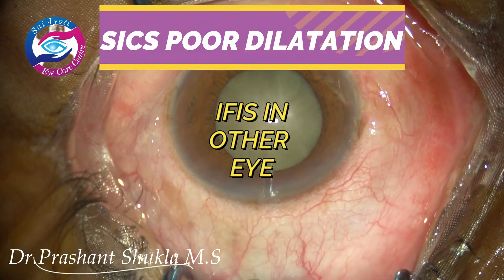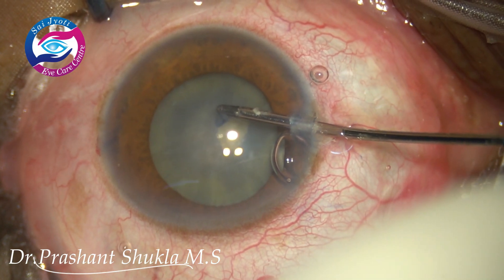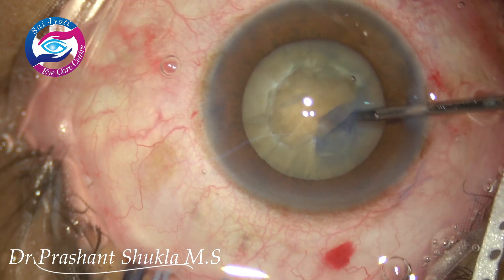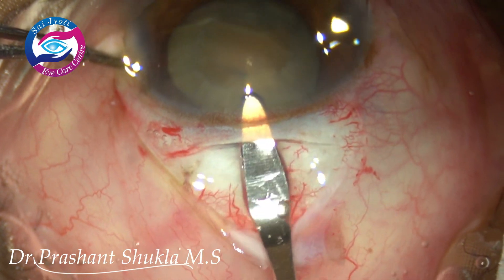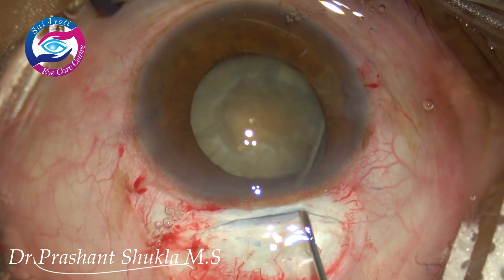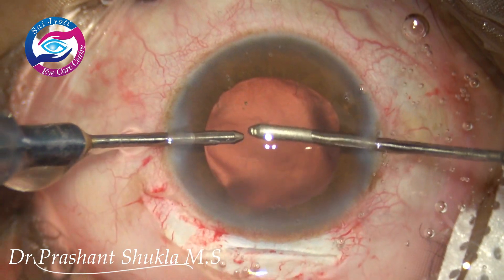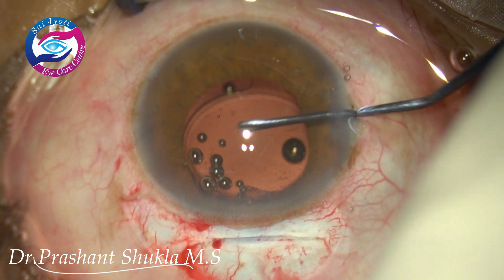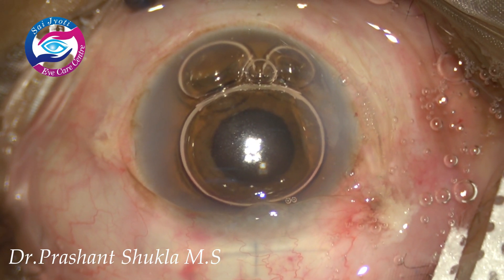SICS IN POORLY DILATED PUPIL#aligarh#viral#viralvideos#besteyehospital#cataractsurgeon#cataract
This Video Demonstrates Manual Small Incision Cataract Surgery in a patient with poorly dilating pupil and a possible IFIS.As I encountered multiple IFIS complications when I had operated the other eye 3 years back
This video has been extensively edited to highlight important steps.
Motiyabind ka operation kaise hota hai
Motiyabind surgery ke baad kya savdhaniya rakhein
motiyabind operation 3D animation
motiyabind ka lens wala operation
ophthalmic residents
PG Teaching
SICS TUNNELING
SICS IN MID DILATED PUPIL